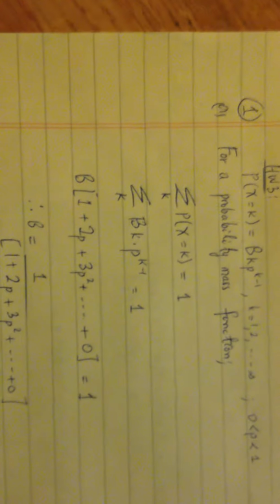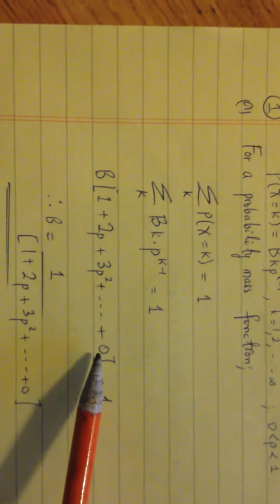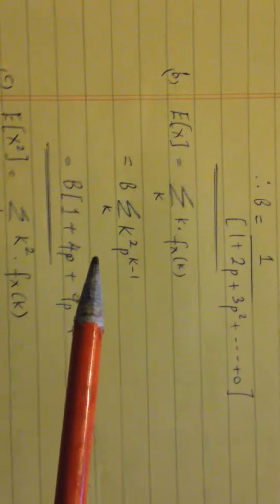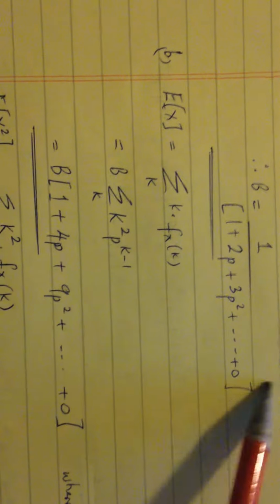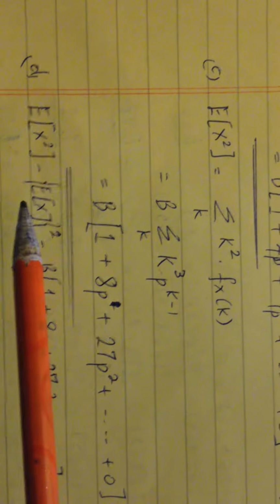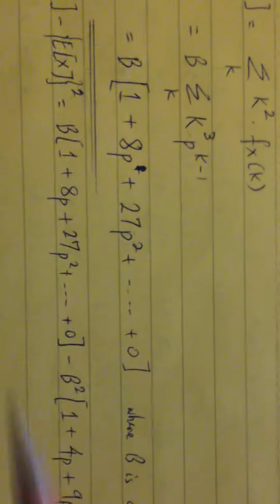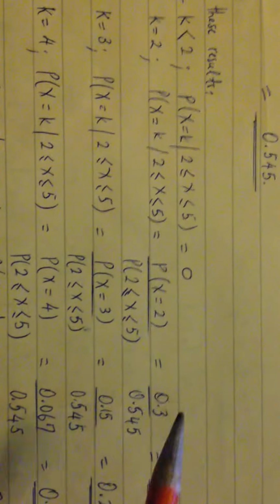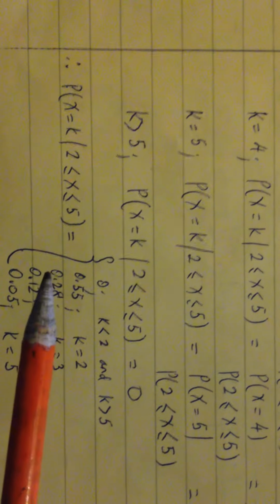HW3 Q1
Probability